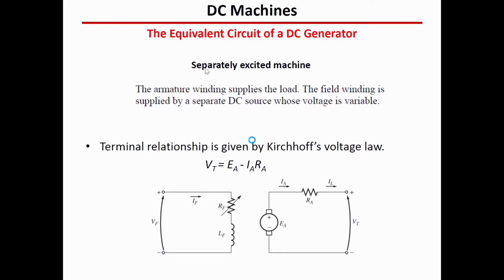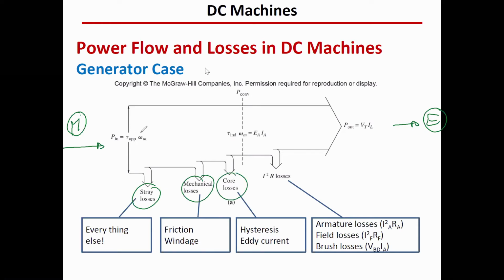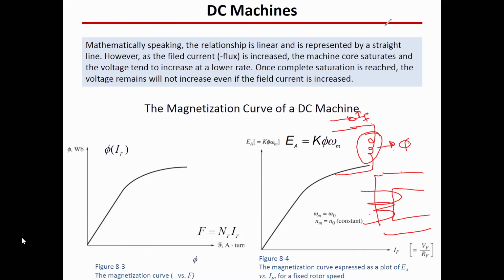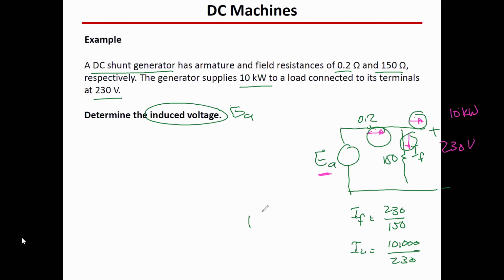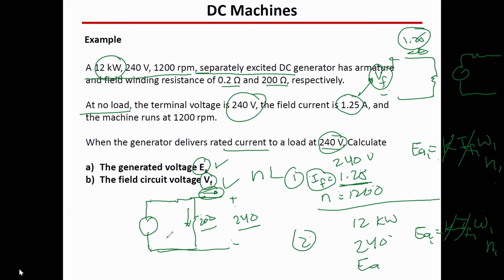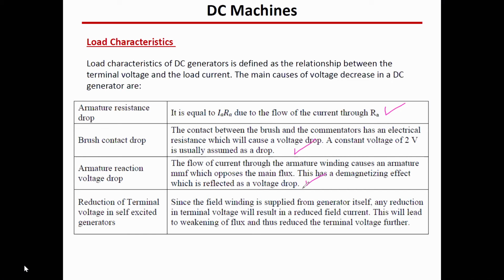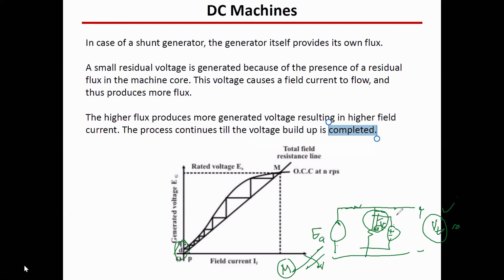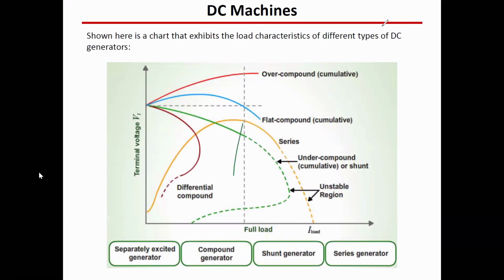DC machine 5